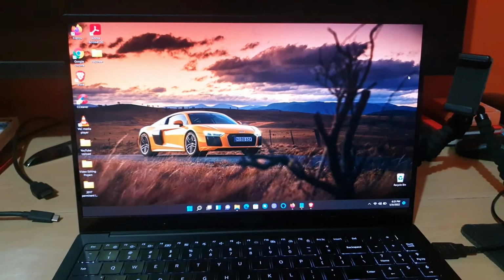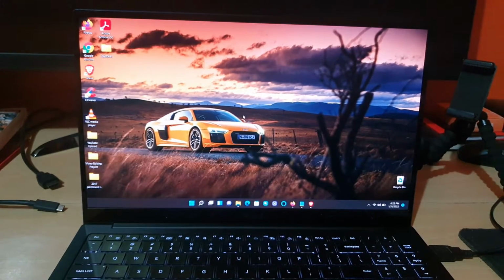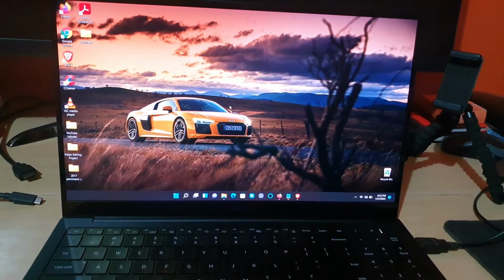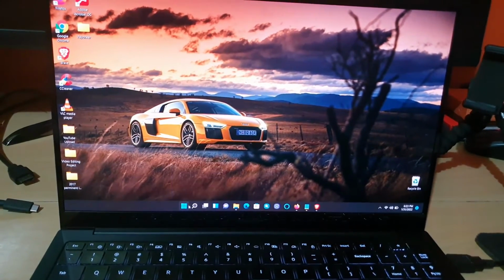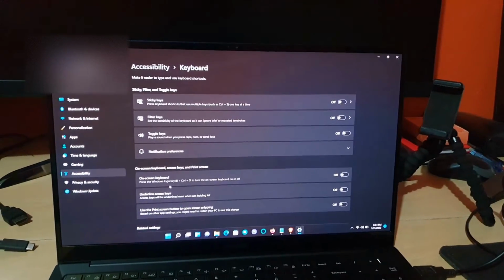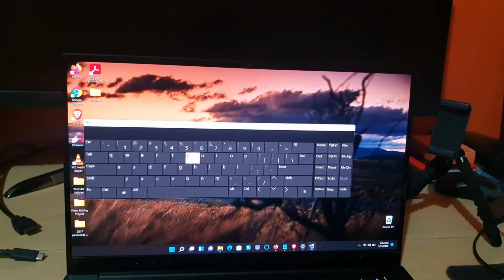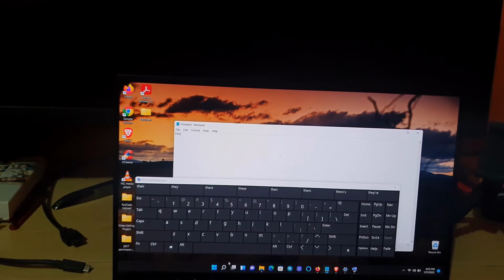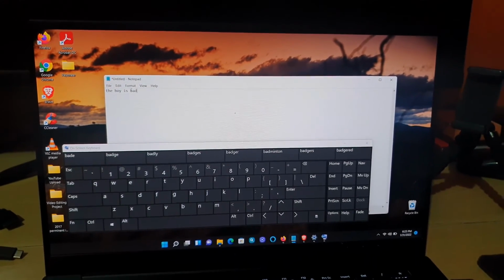Enable Onscreen keyboard Windows 11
Learn how to Enable Onscreen keyboard Windows 11 great in cases where your keyboard is not working and you need to enter a password or type.